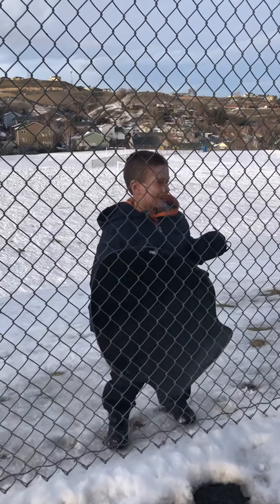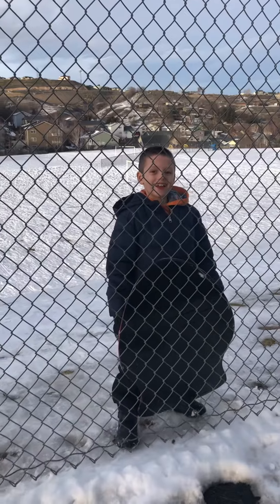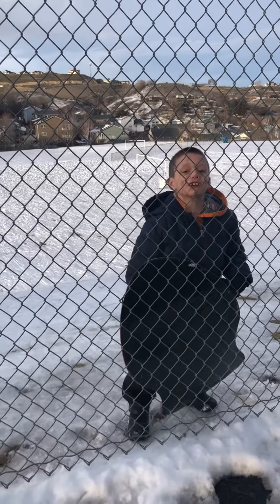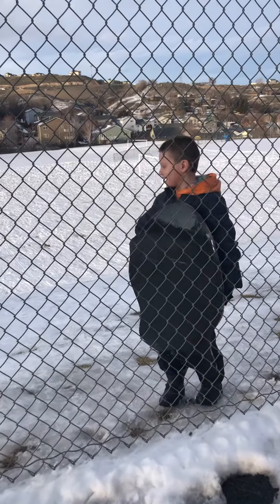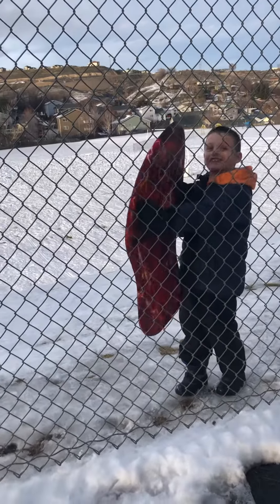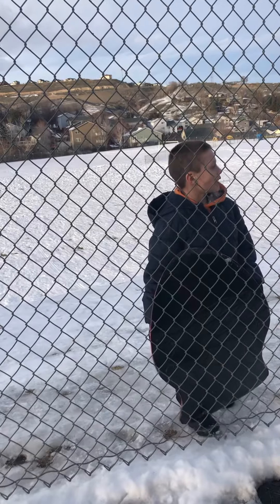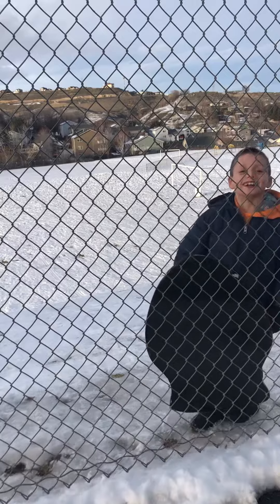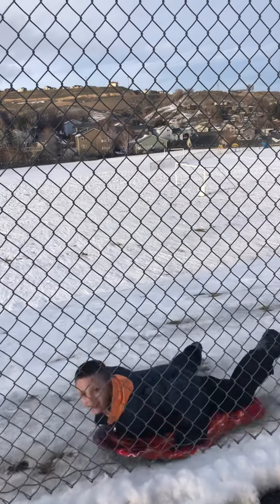Sledding an icy hill